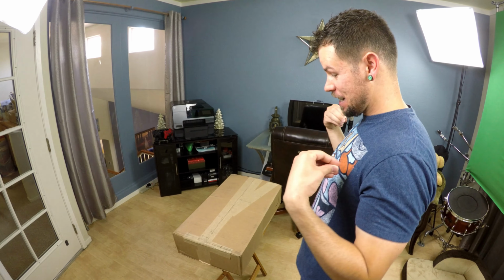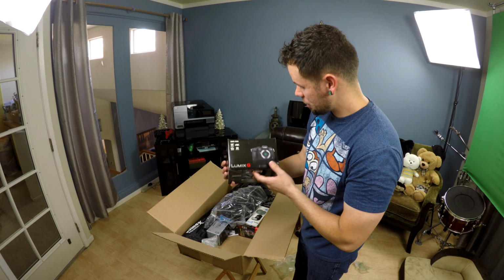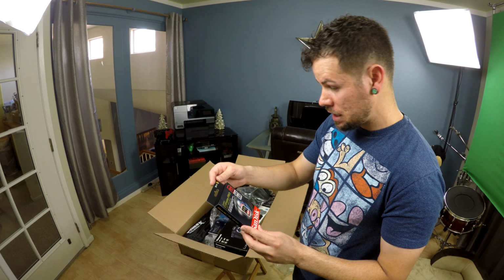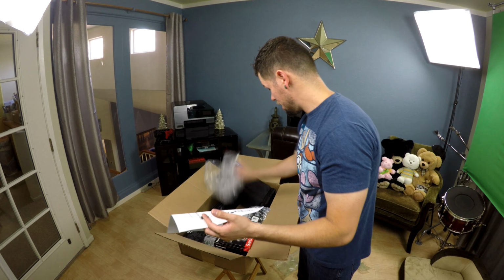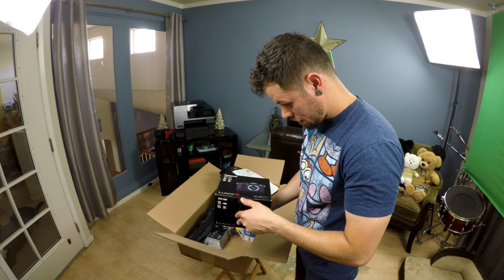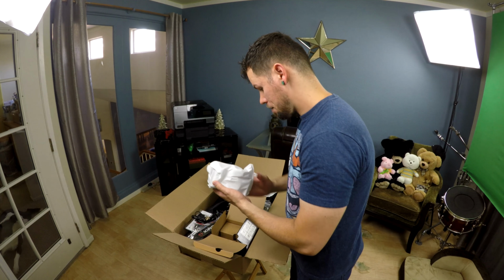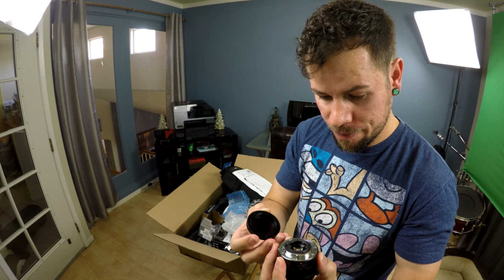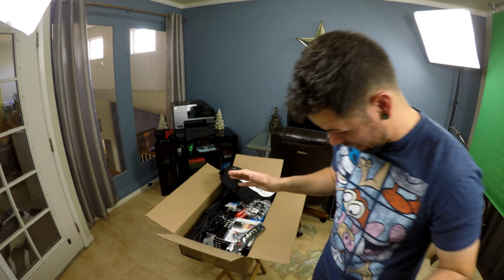🔰Unboxing G85 Bundle Nightmare !!!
So Exited to have received my G85 Bundle, Just to find some parts, were not what I order! and to top it all off, some nasty surprise...
but the most important of the Items was fine...
hope you have fun watching my excitement getting deflated as I encounter the issues ...Hahahaha!